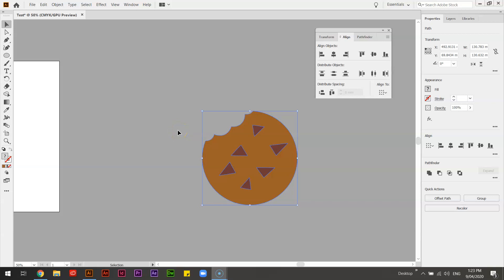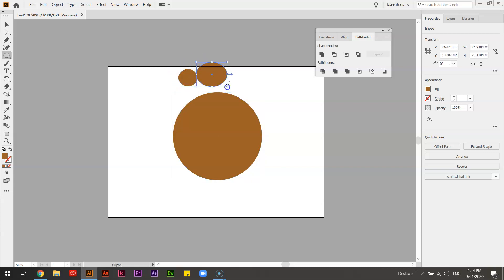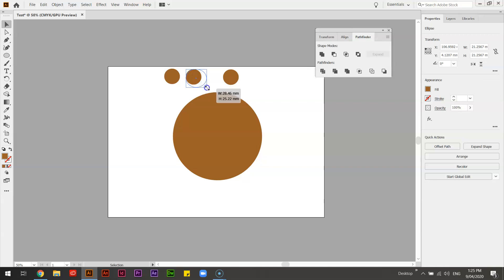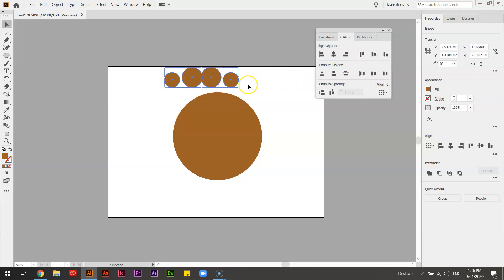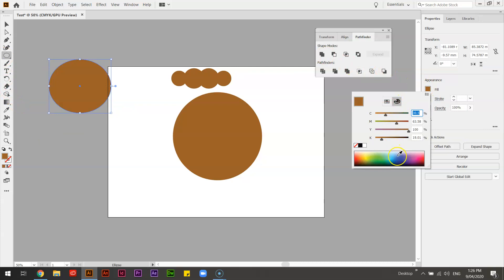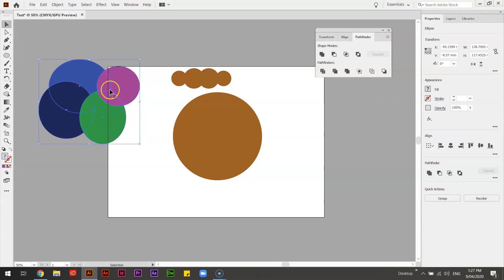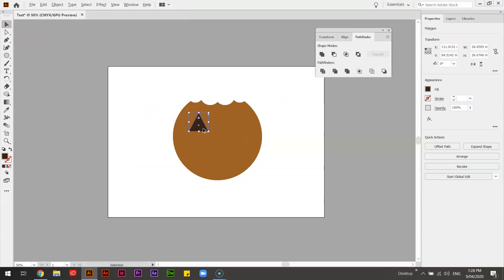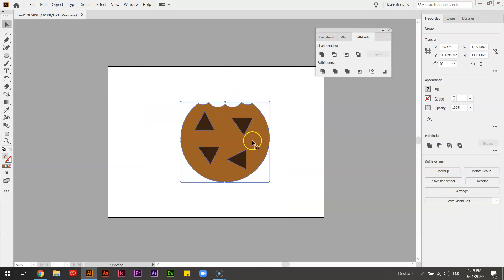Illustrator 3 - Use the pathfinder tools to make complex shapes